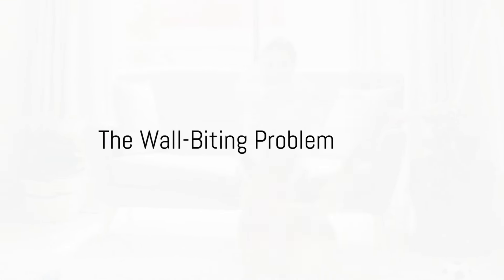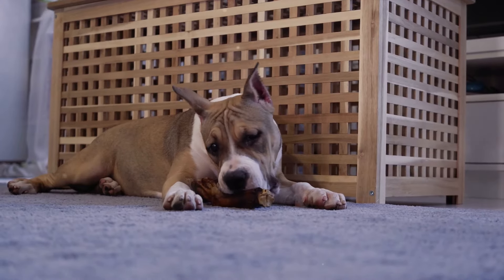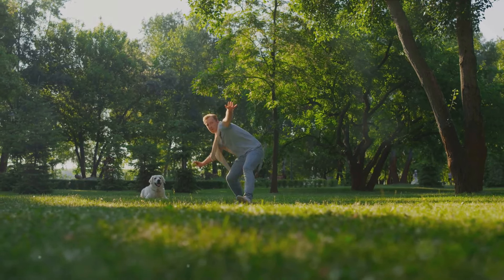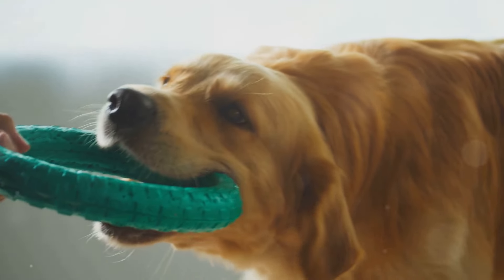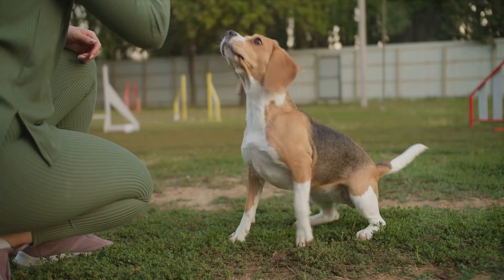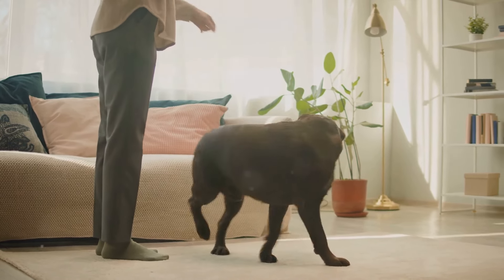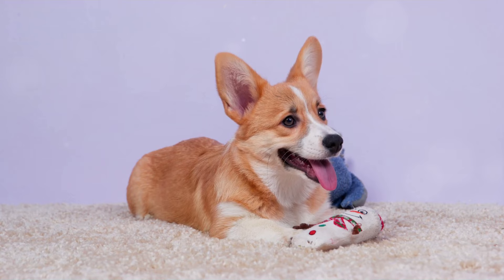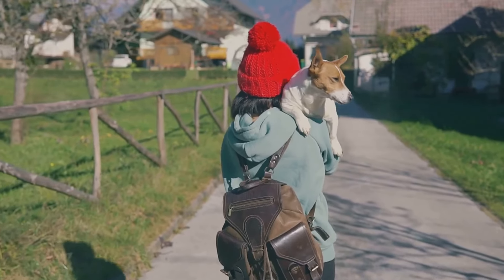How To Stop Dog From Biting Walls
This is a video on how to stop dogs from biting walls
➡️ Best Dog Food 🔗
➡️ Automatic Dog Feeder 🔗
➡️ Luxury Dog Beds 🔗
➡️ Best Dog Leashes 🔗
➡️ Best Dog Crates 🔗
➡️ Fun Dog Toys 🔗
➡️ First Aid Kit For Dogs 🔗
➡️ GPS Tracker For Dogs 🔗

In this informative video, we delve into the common issue of dogs biting walls and provide you with a comprehensive guide on how to effectively address and stop this behavior.

Our strategies are based on proven facts and insights to help you understand the reasons behind this behavior and how to tackle it head-on.

Watch till the end to discover practical tips and methods to prevent your furry friend from damaging your walls.

OUTLINE:
00:00:00 The Wall-Biting Problem
00:00:28 Supervision and Management
00:01:20 Exercise, Mental Stimulation, and Redirection
00:02:41 Training, Anxiety Management, and Environmental Modifications
00:04:06 Professional Help